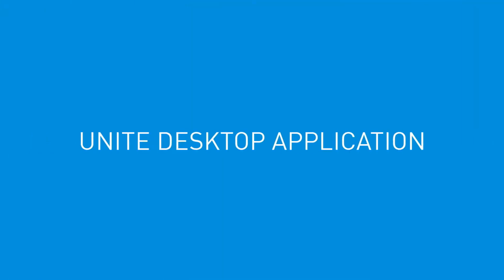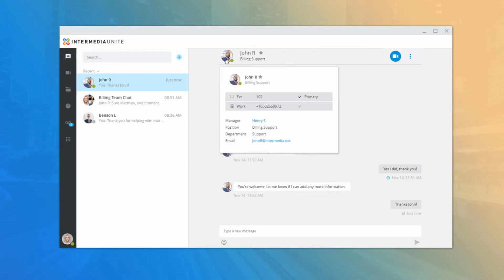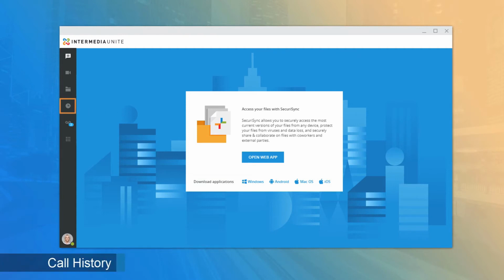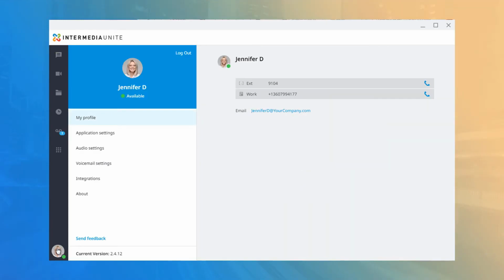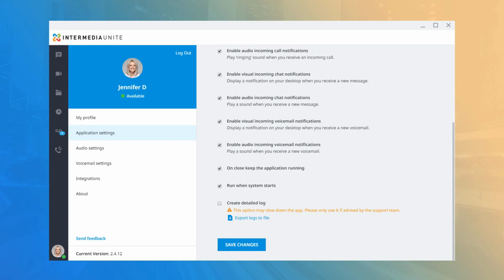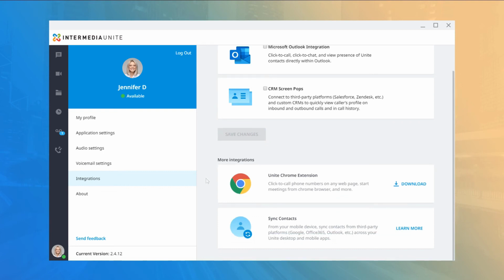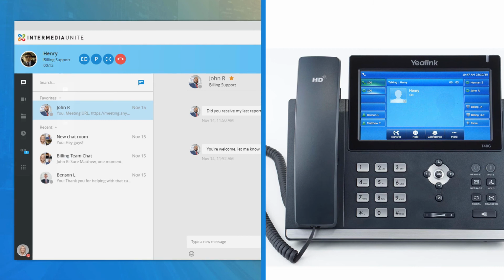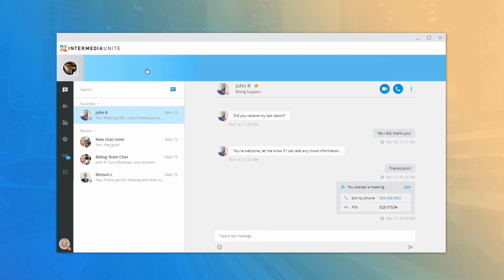Intermedia Guide - Magia Digital